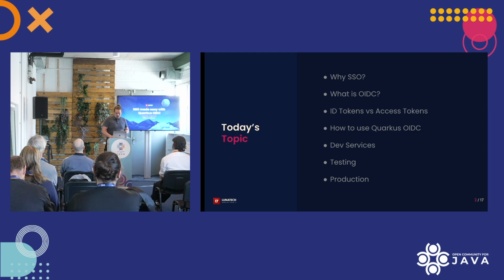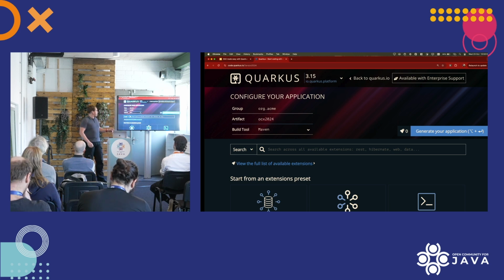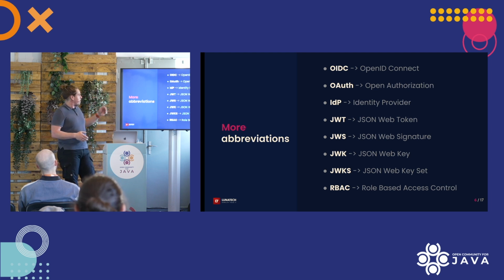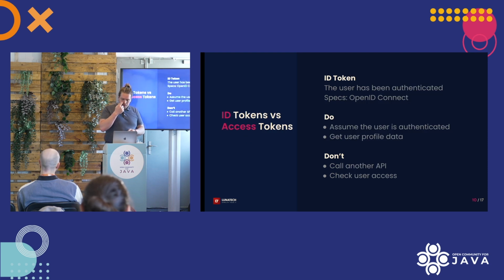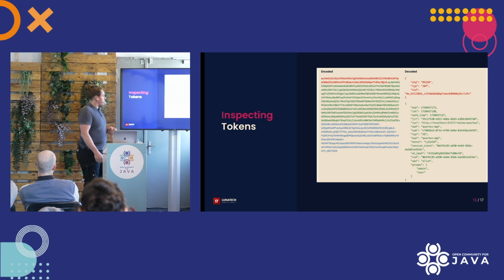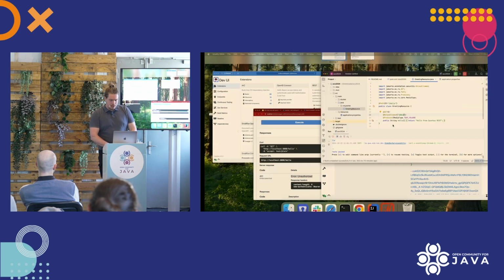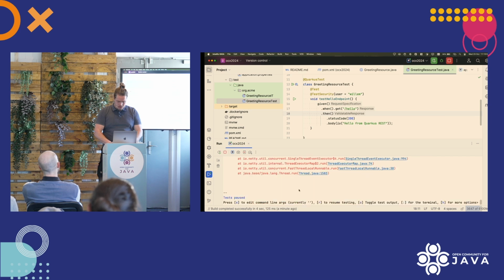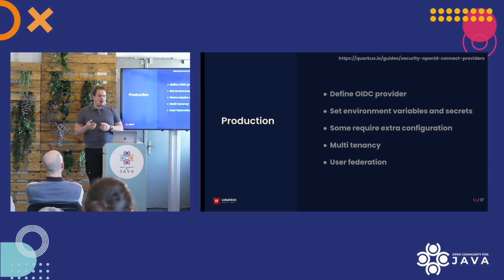SSO made easy with Quarkus OIDC - OCX 2024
"If you build an application you often end up needing authentication and authorization. Instead of building this yourself we can deliver a Single Sign On (SSO) experience for our users with OpenID Connect (OIDC). So that we can delegate user management and Role Based Access Control (RBAC) to our identity provider and focus on delivering business value first.
Quarkus focuses on delivering a great developer experience, providing hot reloading, automatic testing and more. During this session we will show you how easy it is to set up SSO in a real Quarkus app. From local dev mode to production."